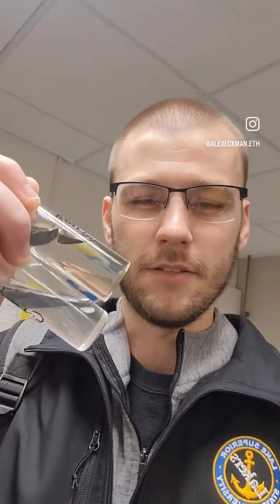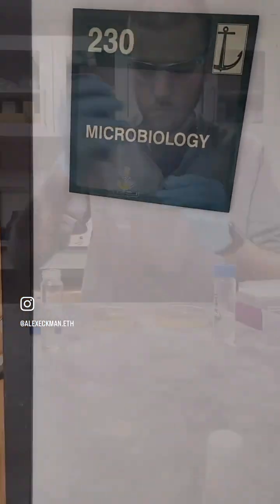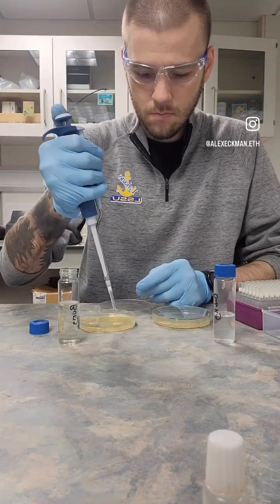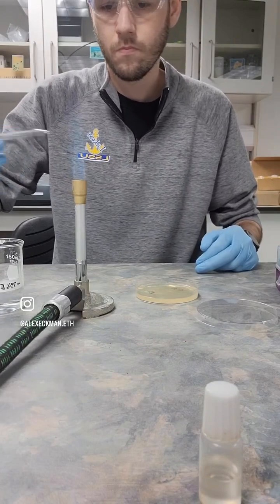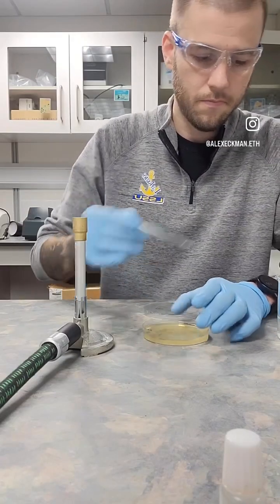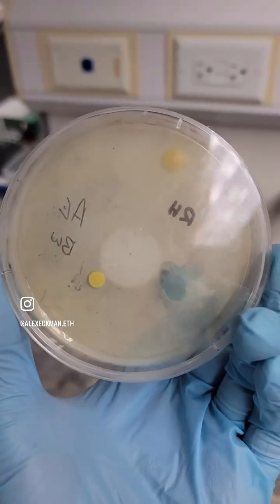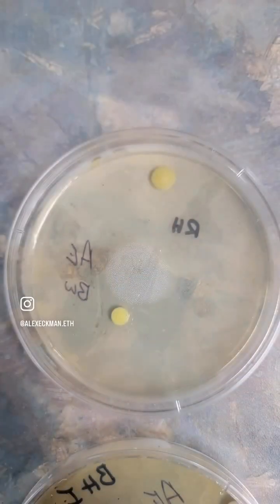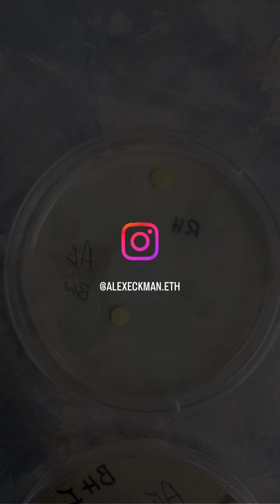Bong Water Microbes: Does Anything Grow on Agar Plates? (Pt. 2)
In Part 2 of this Highly Educated experiment, I take the dirty bong water and dab rig water from Part 1 and culture them on agar plates to find out if anything is actually growing in there.

With my microbiology professor’s blessing, we plated up the samples and waited to see what would show up under lab conditions. Spoiler: the results might surprise you, but it’s all part of chasing curiosity and real cannabis science in the university lab!

What you’ll see in this video:
– How we culture bong water and what it looks like on agar
– The science behind testing for bacteria in cannabis gear
– What we found (or didn’t find!) and what it might mean for cannabis smokers
– More weird science and lab fun from the LSSU campus

Follow on Instagram: @alexeckmancanna